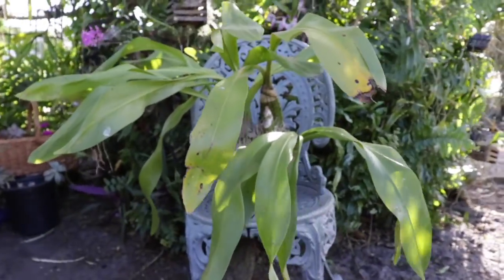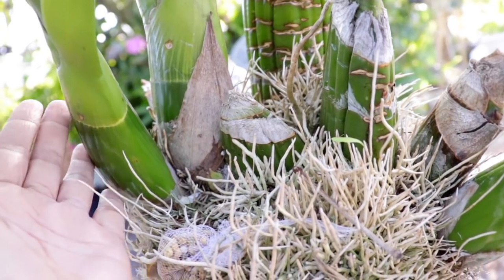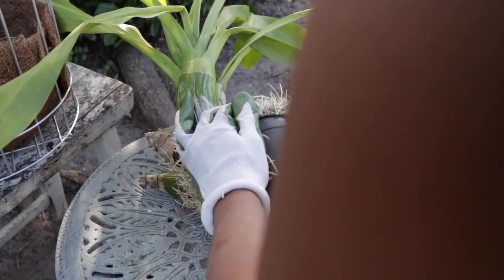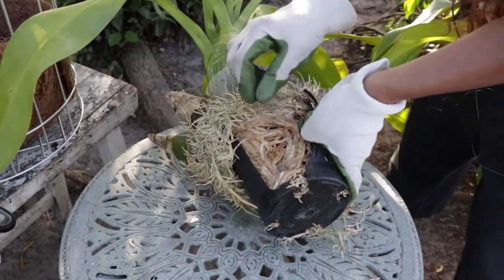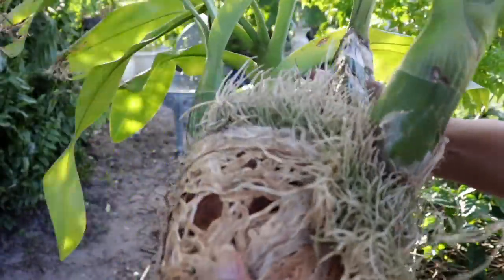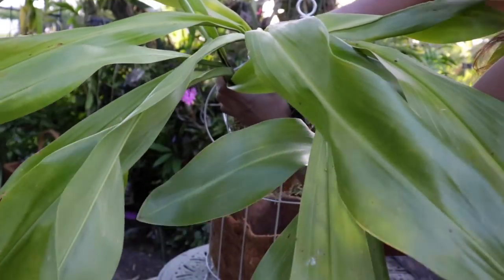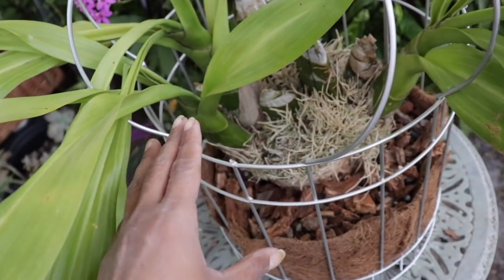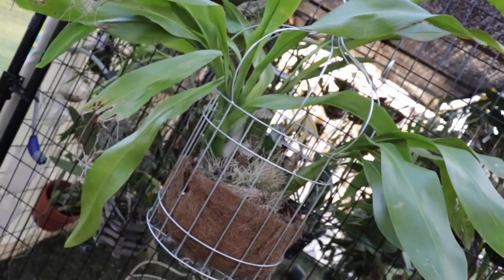DANGEROUS OVERGROWN MONSTER REPOT - Grammatophyllum Leopard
This was one of the most dangerous repots I had ever done.  Luckily no one was injured in the process...including me!  This orchid came to me overgrown and I was afraid to tackle the repot mission...so I avoided it for as long as I could and it really made the matter even worse.  Don't wait so late, this is something that you have to be diligent about and take appropriate actions immediately.